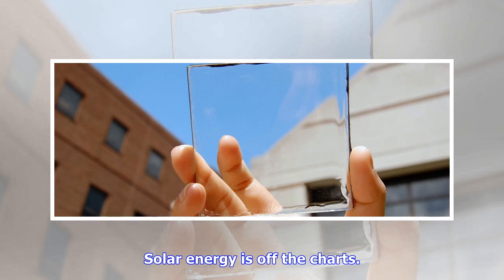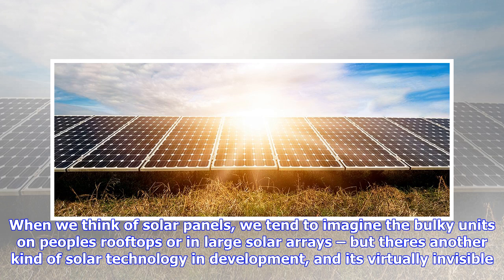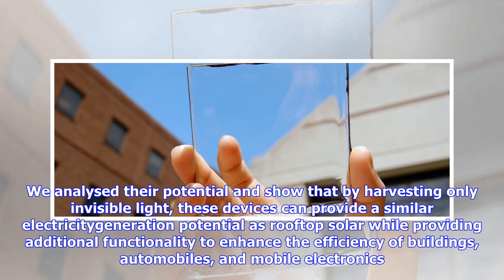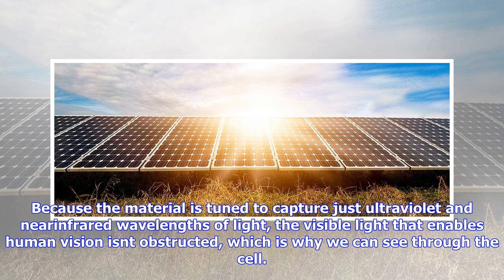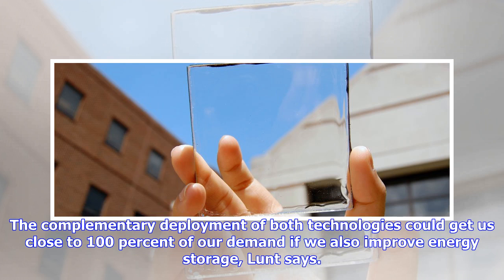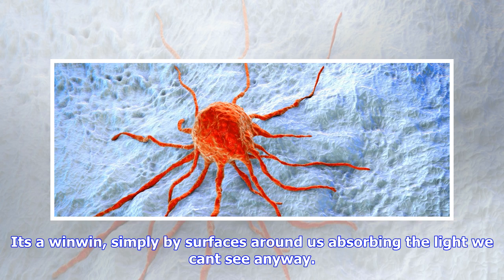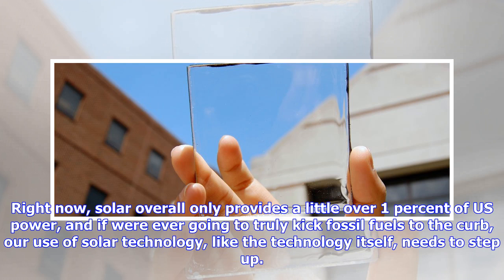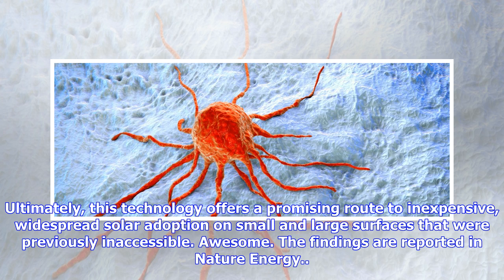Breaking News | Transparent solar cells like this could deliver 40% of america's power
Transparent solar cells like this could deliver 40% of america's power

Solar energy is off the charts. Not only is uptake skyrocketing, but solar is now the cheapest form ...